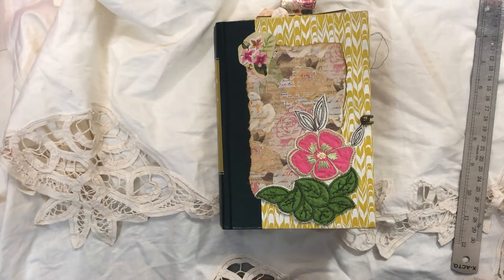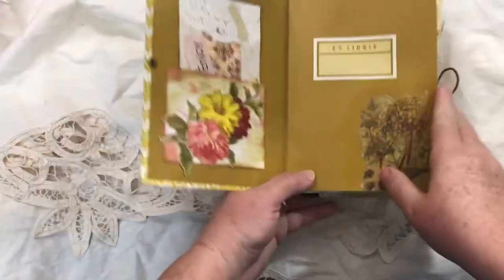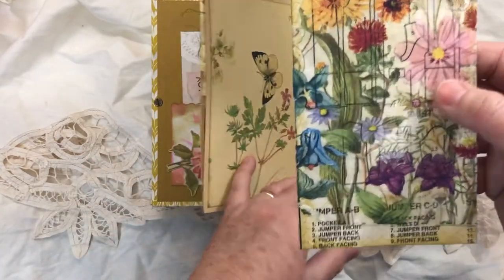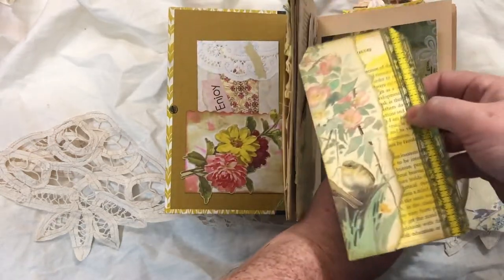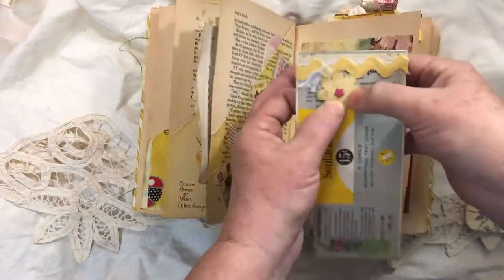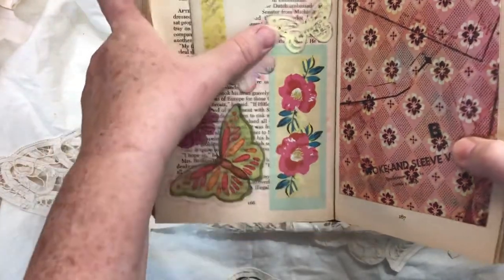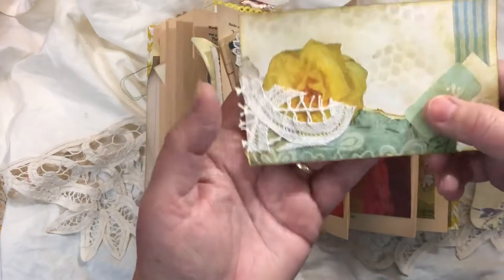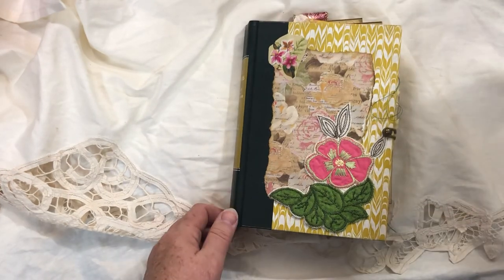Floral Sewing Altered Book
This is an old book that has been altered to have 15 double pages with half of them folded into pockets. The book pages have been decorated.  There are a total of 31 pockets and tucks.  Each contains a tag or journaling card.  The pages are decorated with scrapbook paper from Basic Grey- Stella Ruby.  It is a floral paper pad with sewing tissue paper mixed with the floral images.  The pages are also decorated with Edith Holden pages, fabric, postage stamps, and a variety of other objects.